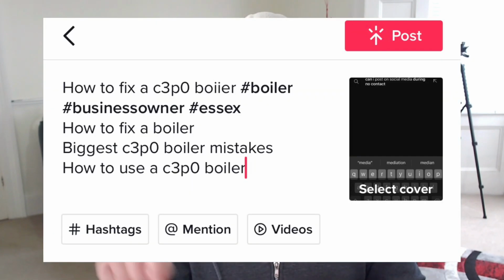BEST TikTok Growth HACKS 2026 - Tiktok low views problem February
Looking to increase your TikTok views and followers?

TikTok is one of the most popular social media platforms on the planet, and with good reason.

But the 2025 algorithm is changing things up a bit, and it's time to up your game if you want to stay popular on TikTok.

In this video, I am going to show you 10 tips to help you boost your TikTok popularity and stay ahead of the curve!

If you're struggling to break the low 300-view mark, it's likely because you're not familiar with the newest TikTok algorithm and how it operates.

By watching this video, you'll discover the secrets to success on the platform, and how to ensure that the algorithm works in your favour.

I'll show you how to improve your TikTok videos so that they rank higher in searches.

From creating content that stops the scroll and improves watch time, to optimizing your videos for SEO, these tips will help you reach the top of the search engine results pages (SERPs)!

By implementing these easy-to-do TikTok algorithm hacks and strategies you can take your content to the next level and achieve the success you deserve.

Al while building a thriving community and enjoying making content!

Will you be using any of these now?

Let me know which you will try in the comments.

CHAPTERS
0:00 Intro
0:30 Tiktok Algorithm Explained
03:39 Using Hooks
04:56 Call To Action + CTV
06:00 The 2-Second Rule To Go Viral & Improve Watch Time
06:44 Question Strategy
07:36 Extra Value
08:20 Tiktok Keyword Rankings SEO
10:29 The best Titkok Hashtags
13:08 Video Replies
14:10 10x2 Strategy
14:40 More Hacks

Thanks for stopping by and I'll see you in my next video.

🖥️ RESOURCES I HAVE MADE FOR YOU  🖥️

🔹 📢 Join My FREE 30-Day Social Media Success Challenge
Daily action steps to grow your brand or business!

🔹 🚀 Social Media Starter Pack
The ultimate toolkit to get started!

🔹 🔥 Viral Hooks Pack (1,000+ Hooks & Footage)

🔹 🎯 TikTok Accelerator
For those who are serious about fast TikTok growth and earning MORE!